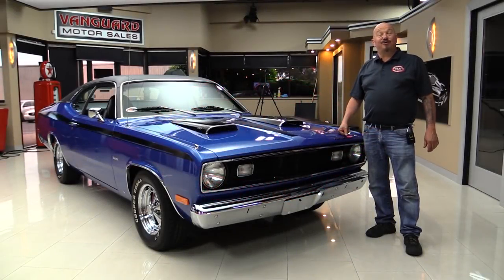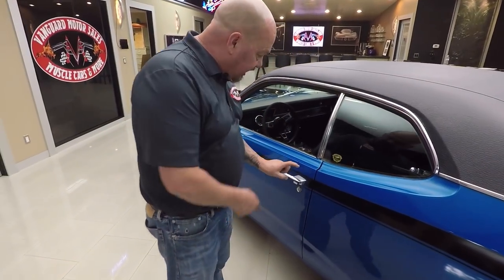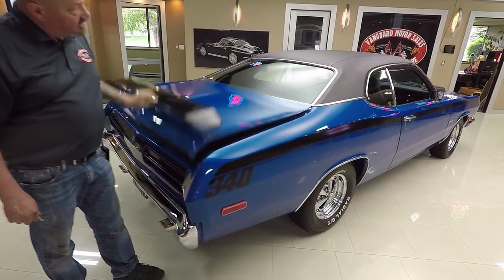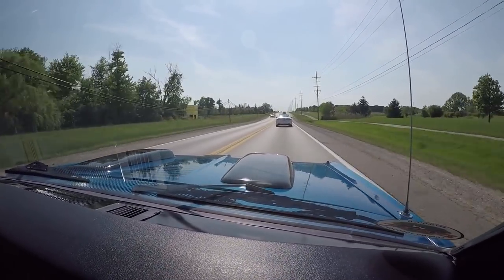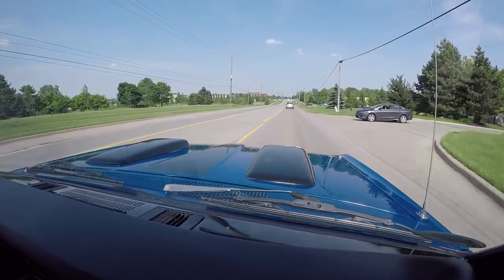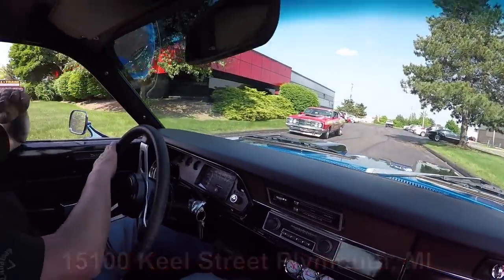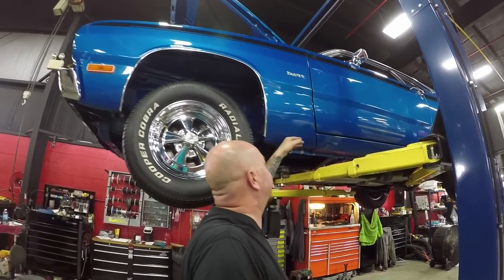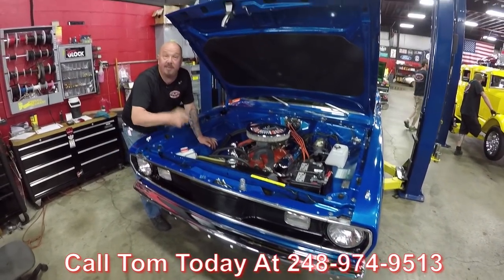1972 Plymouth Duster For Sale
1972 Plymouth Duster

VIN: VL29C2B41417

Check out this amazing 1972 Plymouth Duster! It has undergone a 3 year, rotisserie restoration done to very high standards. Under the hood sits a Date Code Correct 340ci V8 connected to a 904 Torqueflite Automatic Transmission and Sure-Grip Rear End. Fully equipped with power steering, manual brakes with disc added in front. Since the rebuild, there has only been under 3,000 miles driven on this classic. This Duster came to us from New York where it underwent the Rotisserie Restoration. Also upgraded are the new vinyl top and the Duster bucket seats on the interior. The undercarriage has been finished to a very high level and painted blue like the top of the car. This is a beautiful Duster any collector or enthusiast would love to own!

to see over 100 HD photos and our in-depth video for this 1972 Plymouth Duster and over 200 other classics!

Mechanics:
Plymouth 340ci V8
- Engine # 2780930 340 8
- Engine Vin: 35154706
- Engine Date Code: 8/31/72
- Stock Heads
- 600 CFM
904 Torqueflite Transmission
- 3 Speed Automatic
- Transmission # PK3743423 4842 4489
- Year: 1974
Front Suspension: Torsion Bar
Rear Suspension: Leaf Spring
8 ¾ Rear End
- Ratio: 3.23:1
Brakes:
Front - Disc
Rear - Drum
Exhaust:
Dual Exhaust
FlowMaster
Front Wheels: 14”
Rear Wheels: 14”
Front Tires: Cooper Cobra Radial G/T 215/70R14
Rear Tires: Cooper Cobra Radial G/T 225/70R14

Underneath:
- Painted Nicely
- Fuel Tank is New
- Pinch Welds are Good
- Cross Member Painted Nicely
- Fire Wall Painted Nicely

Body:
- Spoilers in Good Shape
- Vinyl Top in Good Shape
- Door Handle looks Original

Interior:
- Rubber in Good Shape
- Steering Wheel looks Original
- Center Console looks Original
- Bucket Seats in Beautiful Shape
- Dash Chrome in Good Condition
- Steering Column Tach
- Speedometer Works
- Tach Works
- Gauges Work
- 3 Pack of Gauges
- Stock AM Radio